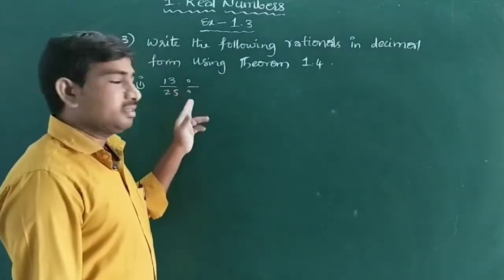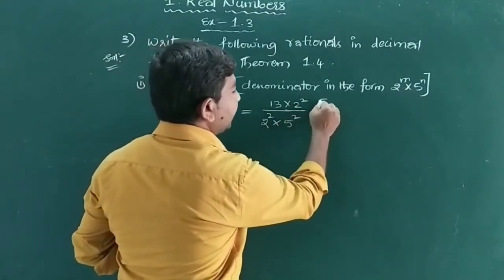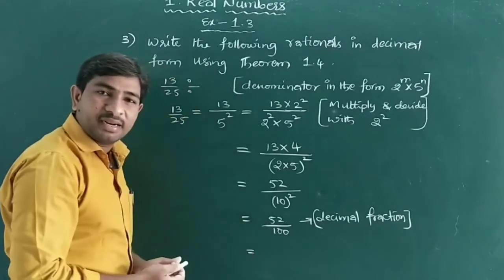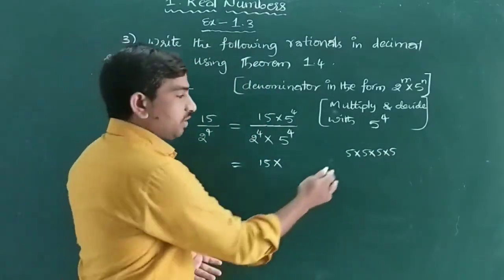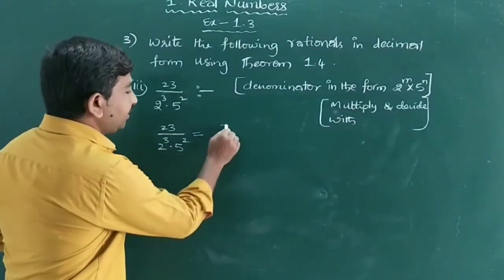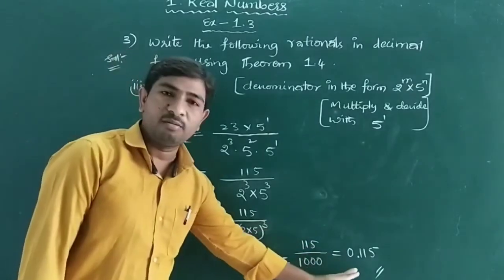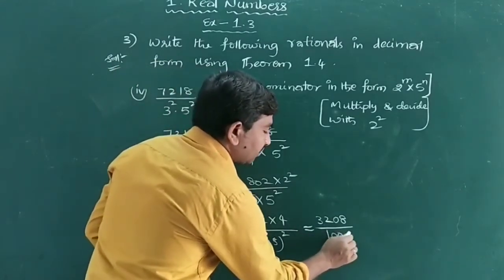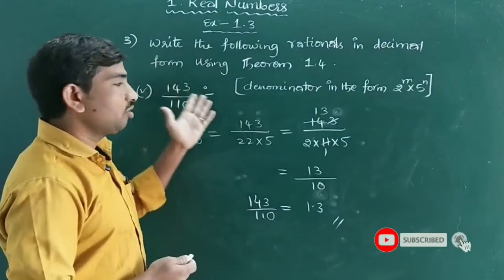Real numbers...ex-1.3 converting the rational numbers to decimal number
Real numbers...ex-1.3 converting the rational numbers to decimal number by using theorem 1.4 ... Use ful for all board students. Also Competitive exams ...